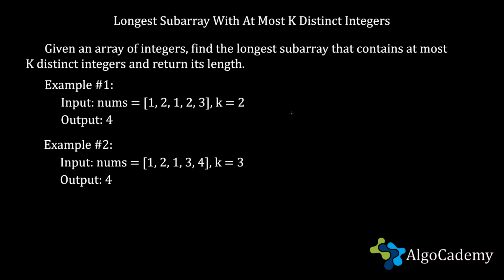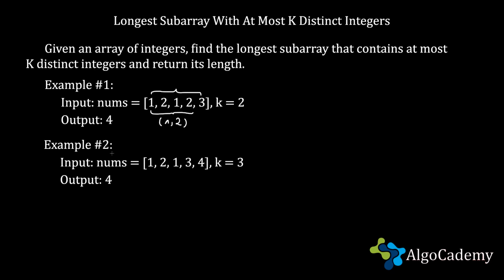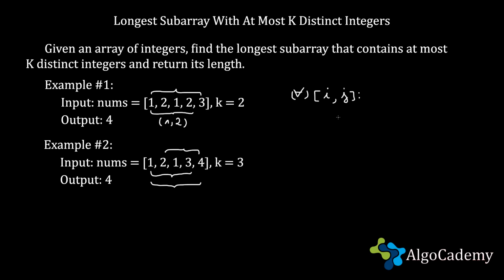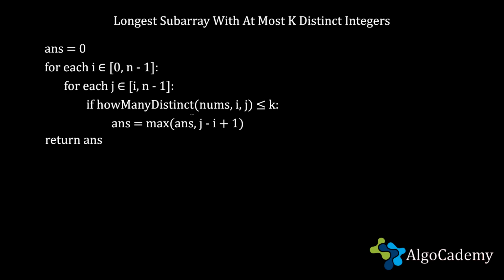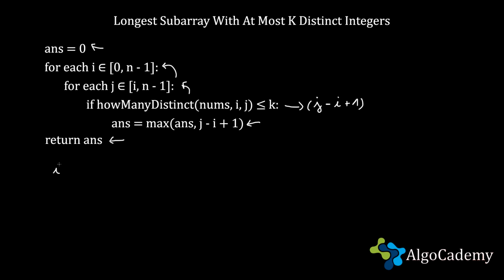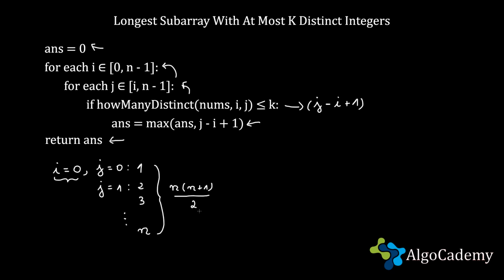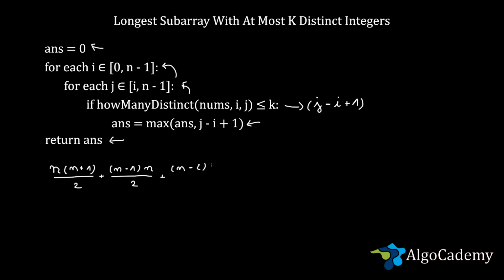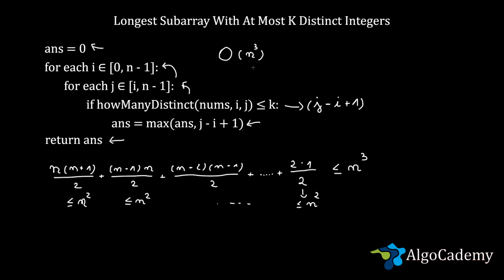Longest Subarray With At Most K Distinct Integers - Solution #1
Learn how to solve the "Longest Subarray with At Most K Distinct Integers" problem using an optimized sliding window approach. This challenge is a favorite in coding interviews for testing your understanding of arrays, hash maps, and dynamic problem-solving techniques. Watch this step-by-step breakdown to sharpen your skills and ace your next coding interview!

Key takeaways:

Problem explanation and requirements
Detailed sliding window solution with hash maps
Optimization insights to improve time complexity
Practical tips for tackling similar problems
Master this essential coding interview pattern and boost your confidence today!